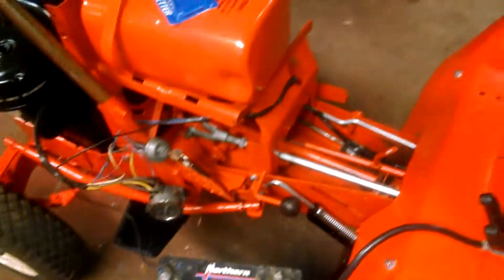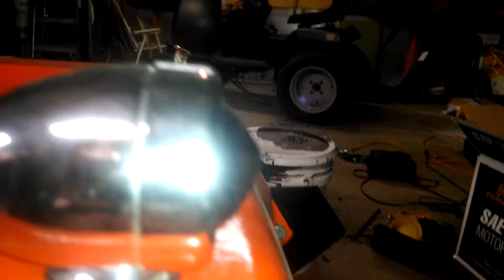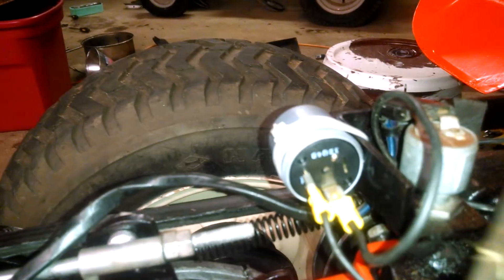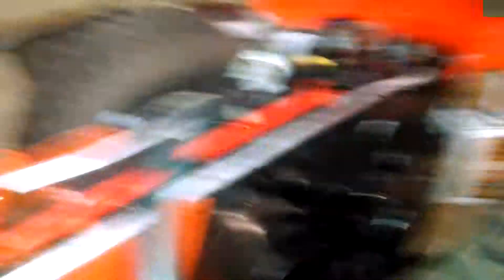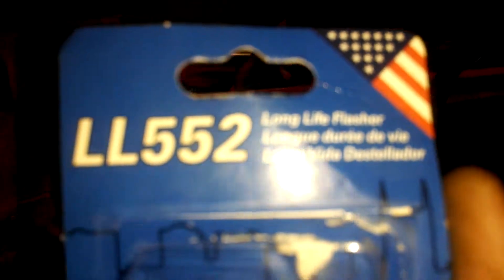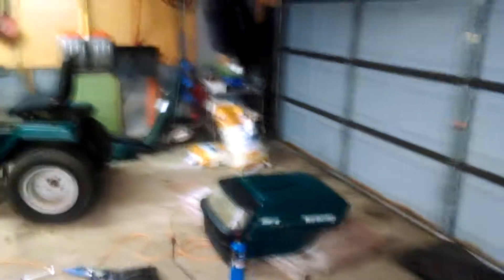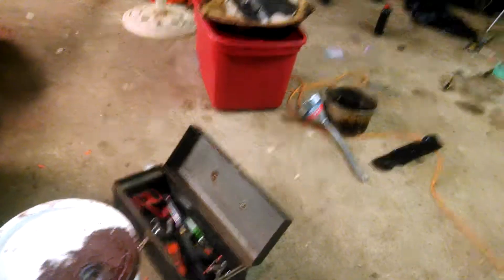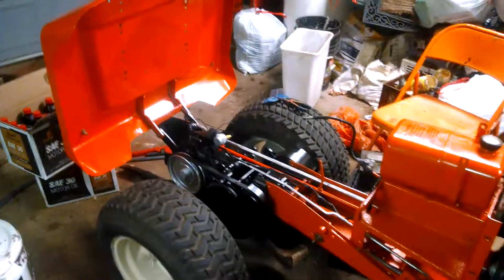Simplicity 2210 landlord restoration part 10 of 12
It's getting closer to running